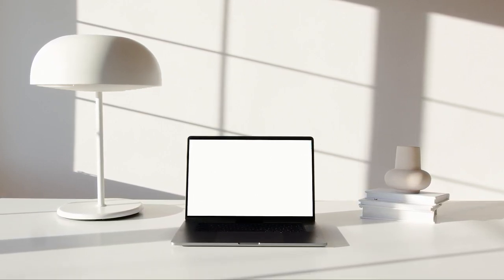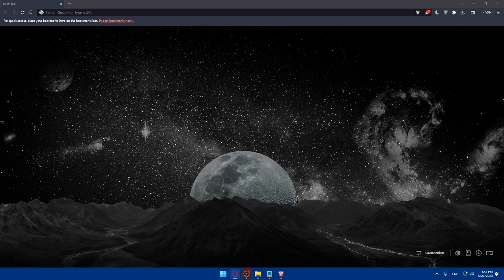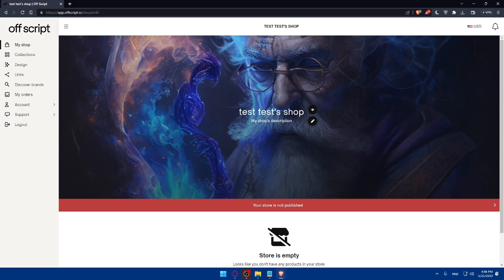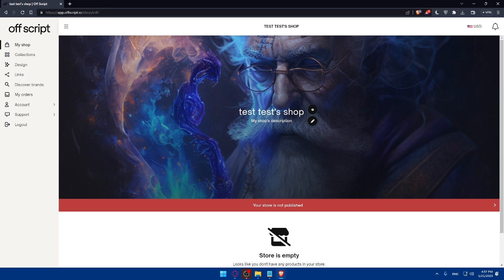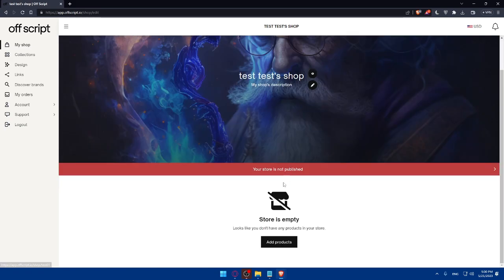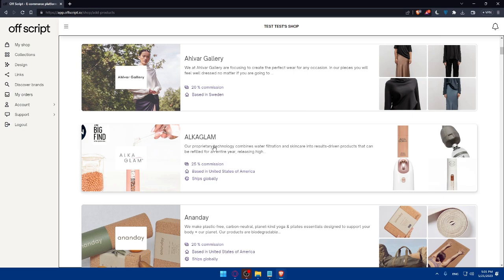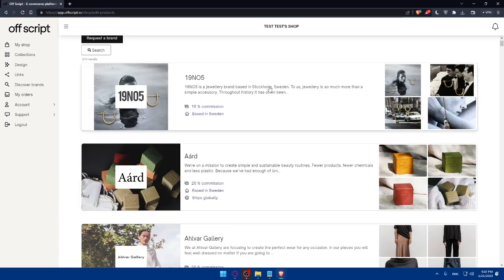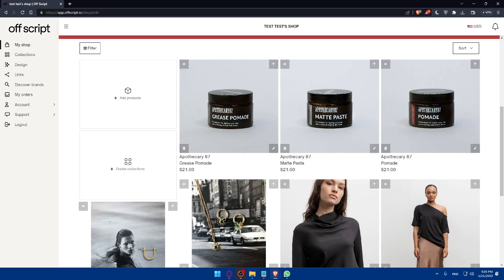How To Start Using Off Script For Beginners 2025! (Full Tutorial)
Today I show off script tutorial,offscript tutorial